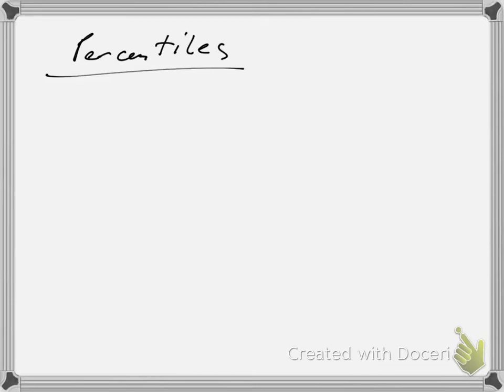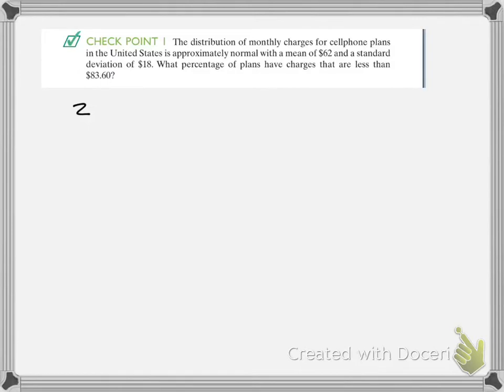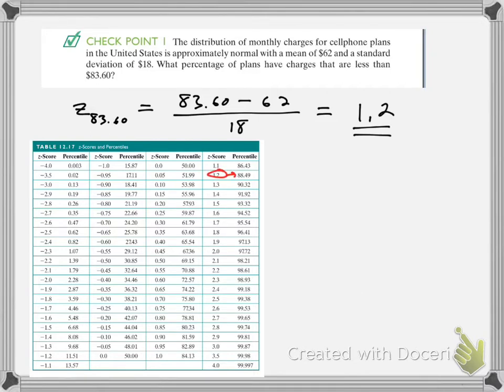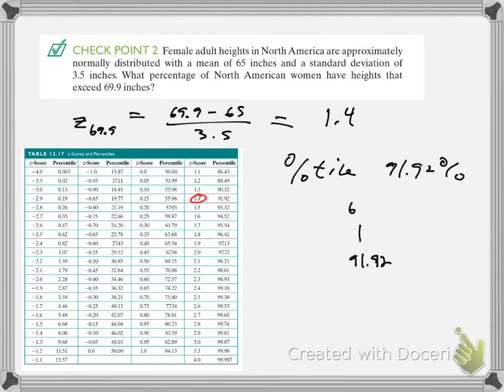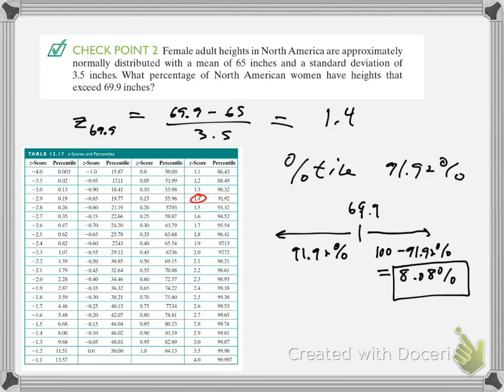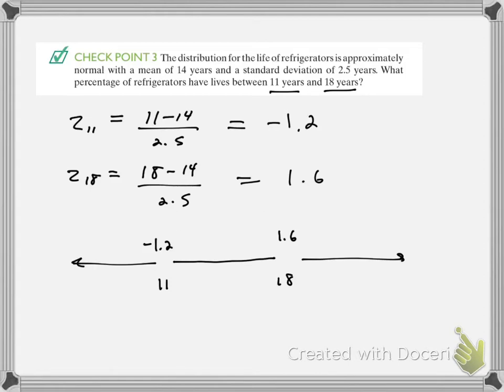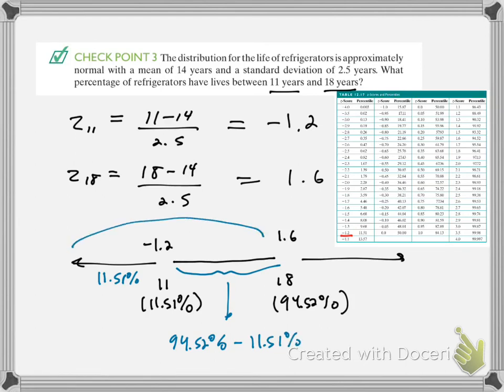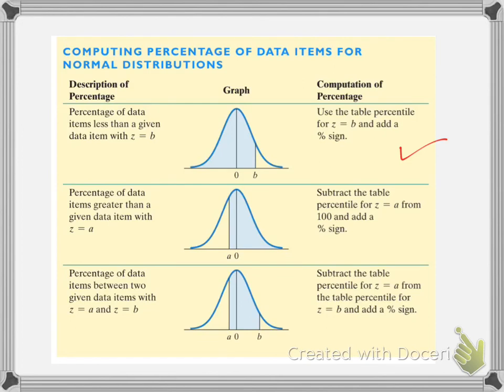Math 118 Section 12.5